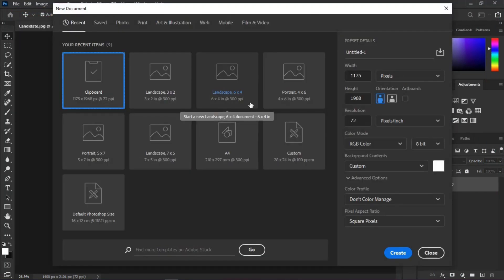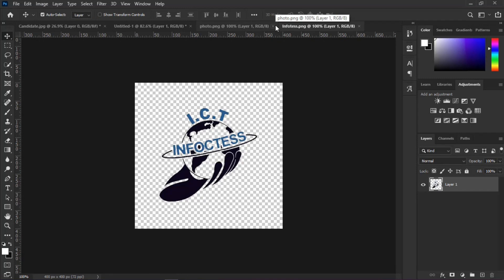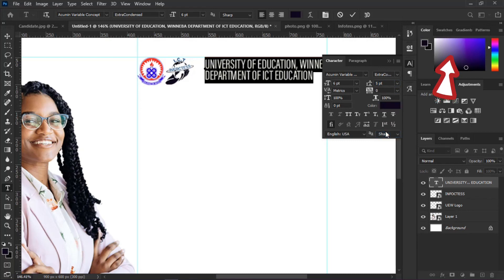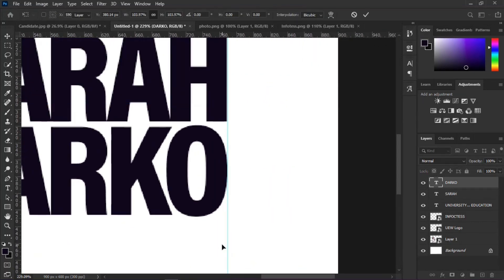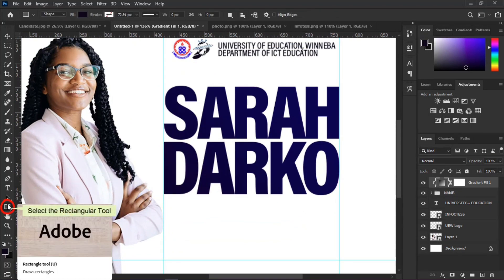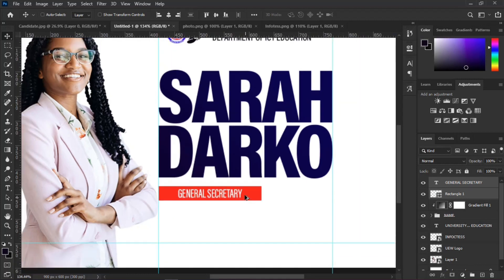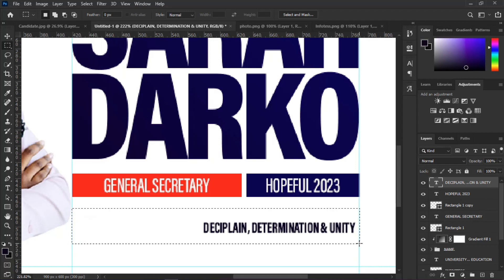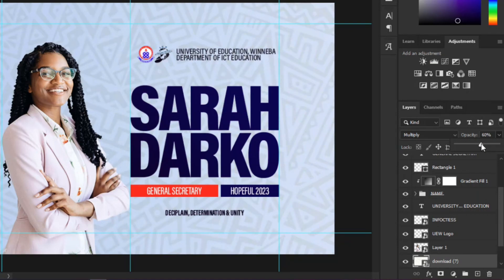How to make a Political Flyer in Photoshop | Flyer Design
In this video, I’ll show you How to Design a Political flyer in Photoshop.

►SOFTWARE USED IN THIS VIDEO:
1) Adobe Photoshop cc 2019 (Content)